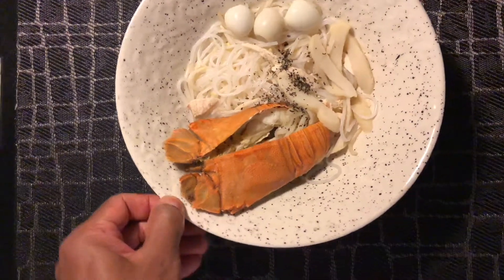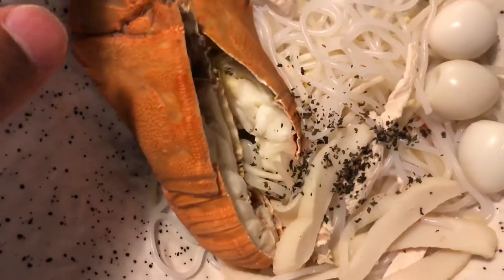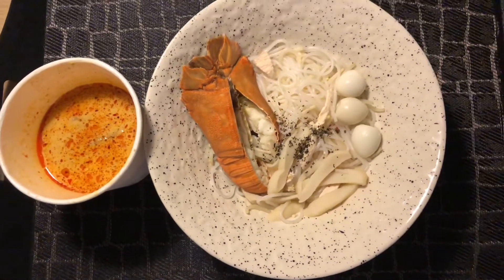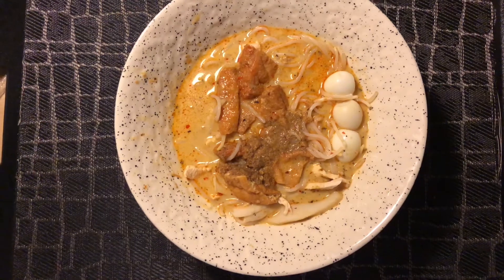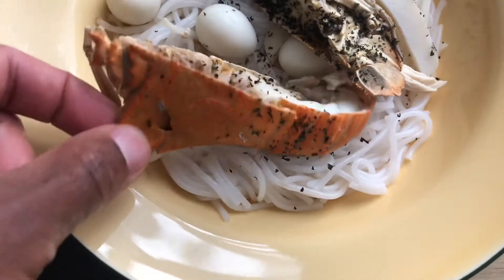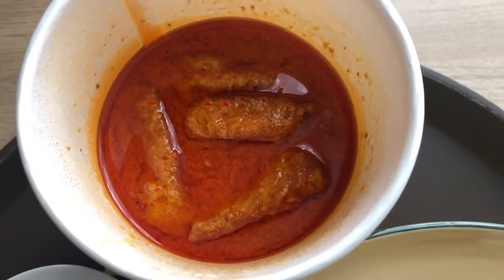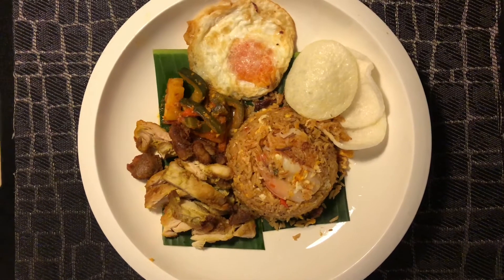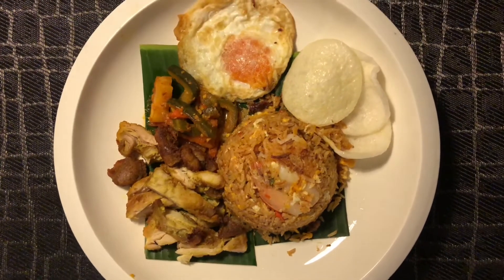Singaporean Laksa Seafood Curry Noodle Soup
Laksa is a spicy noodle soup from Malaysia, also found in other South East Asian counties including Singapore and Indonesia.

NYONYA STYLE FRIED RICE